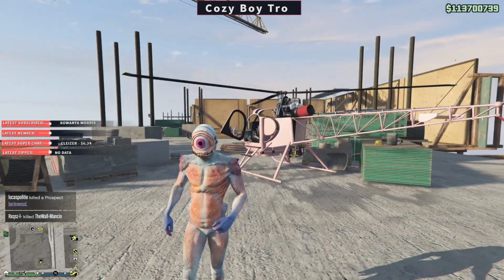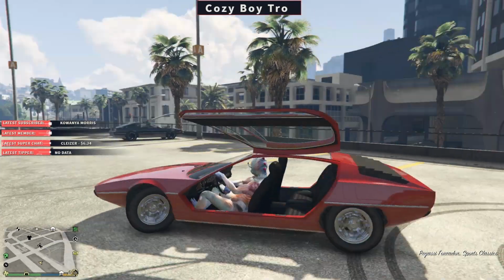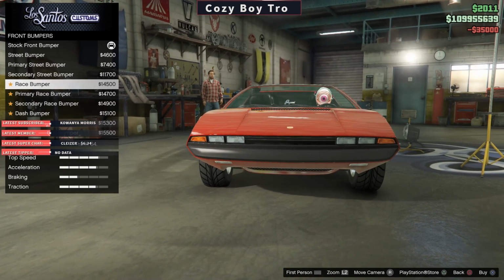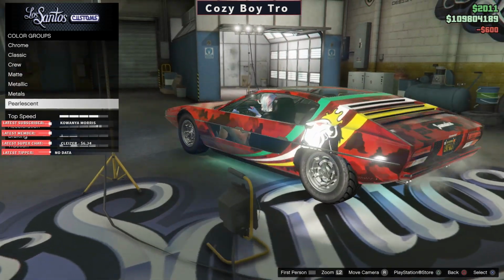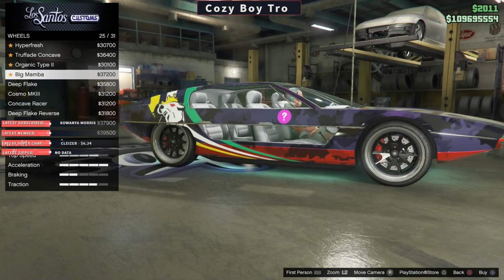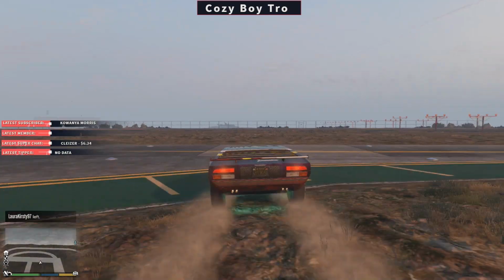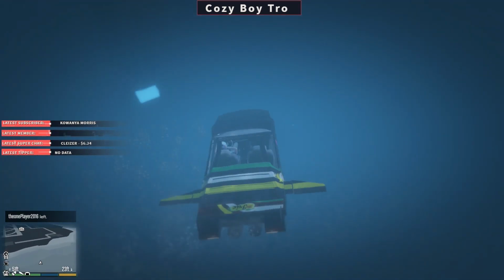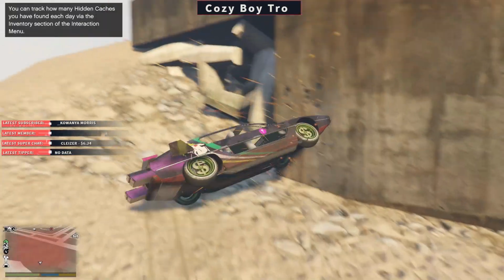NEW PEGASSI TOREADOR Car Review & Customization! (GTA 5 Online Cayo Perico Heist Update)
The Pegassi Toreador is a Sports Classic Vehicle featured in GTA Online (Next Gen), added to the game as part of the 1.52 Cayo Perico Heist update on December 15, 2020. NEW PEGASSI TOREADOR Car Review & Customization! (GTA 5 Online Cayo Perico Heist Update)

The Toreador can be purchased from Warstock Cache & Carry for $3,660,000, and it can be stored in the Garage (Personal Vehicle) and Kosatka Submarine. This vehicle can be customized at Los Santos Customs.
GTA 5 Online - NEW $3,660,000 Toreador Customization! (Cayo Perico Heist Update)